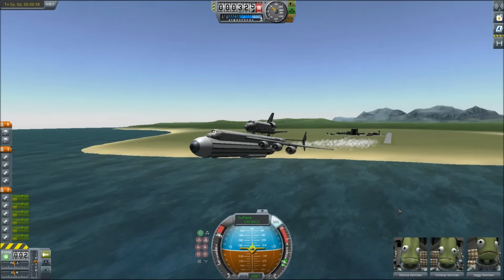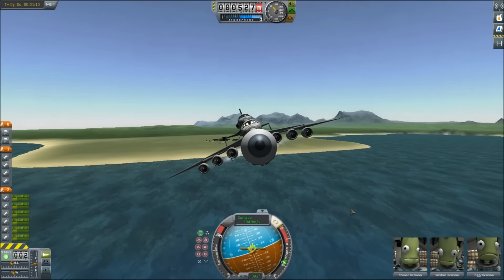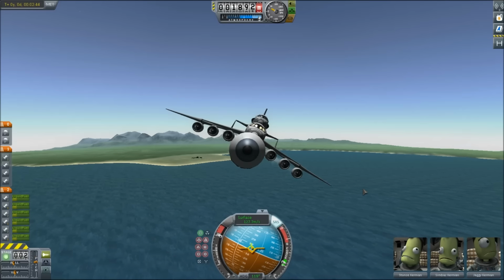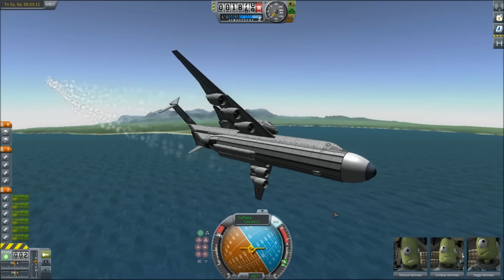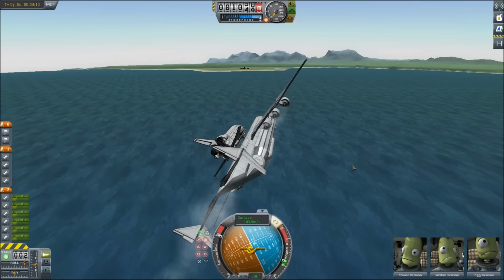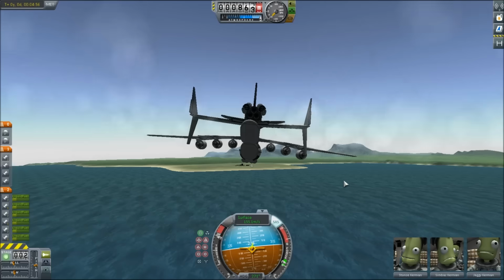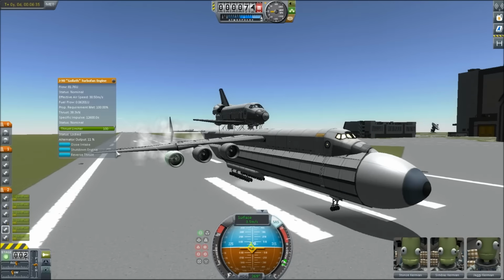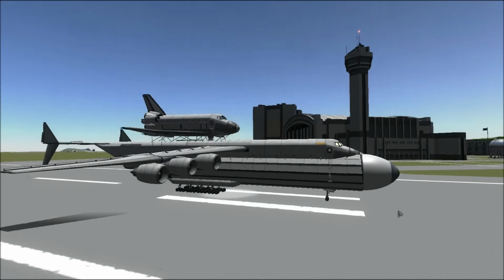Let's Play KSP 1.1 - Antonov An-225 Mriya - Ep129 - NOELonPC